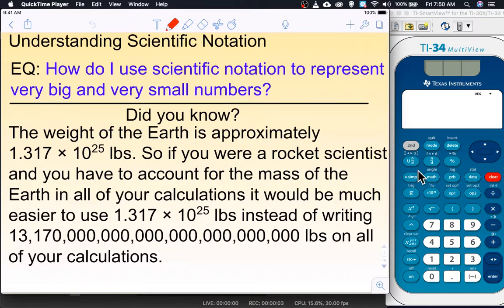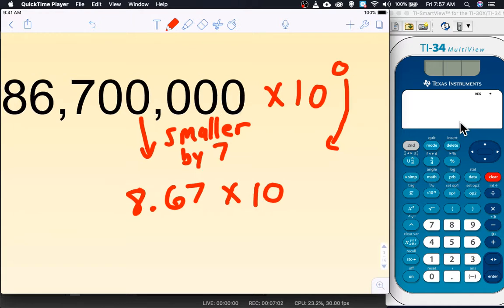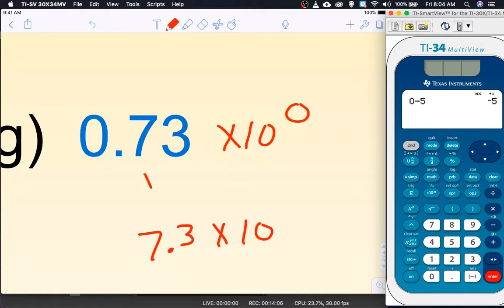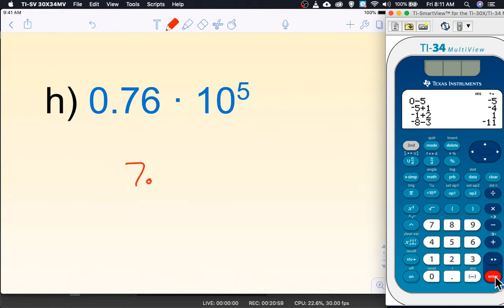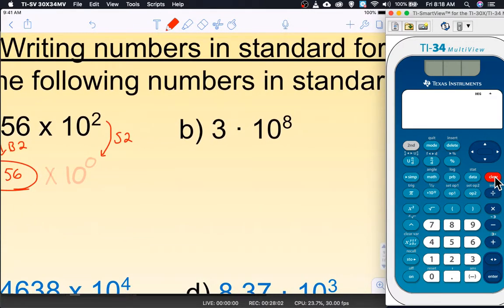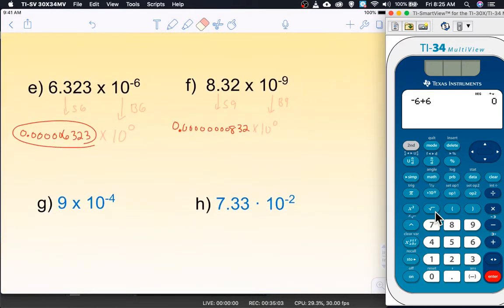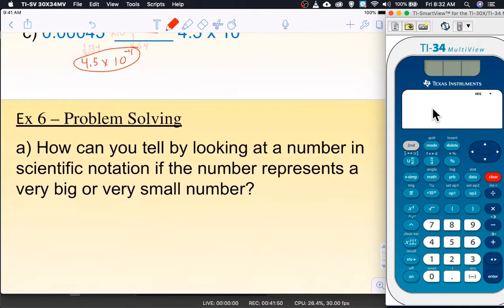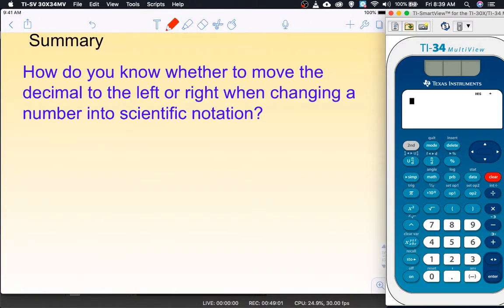Understanding Scientific Notation